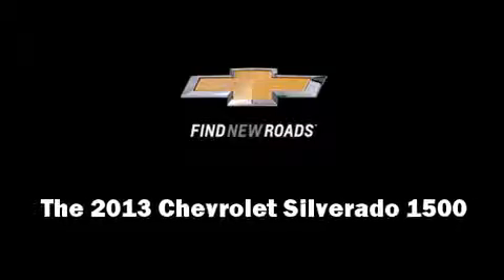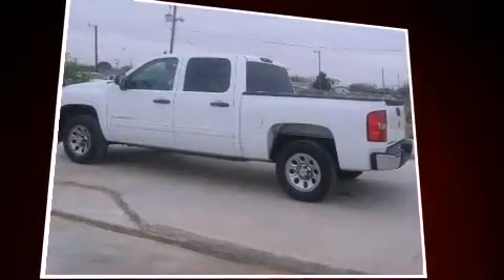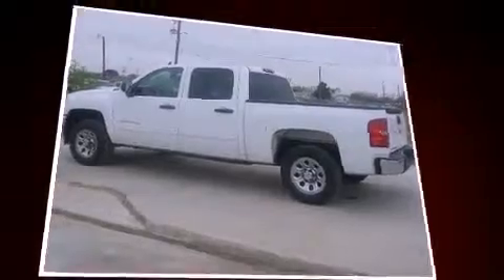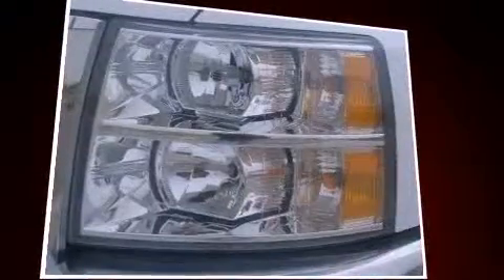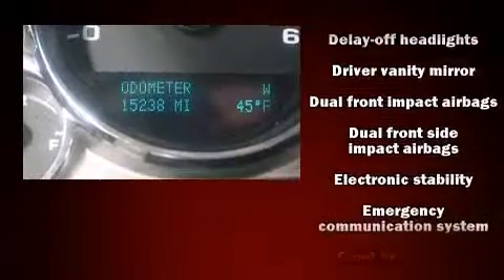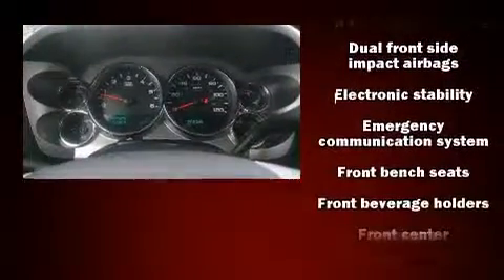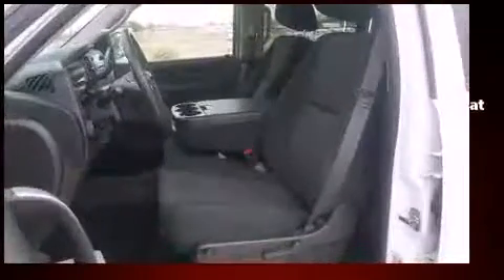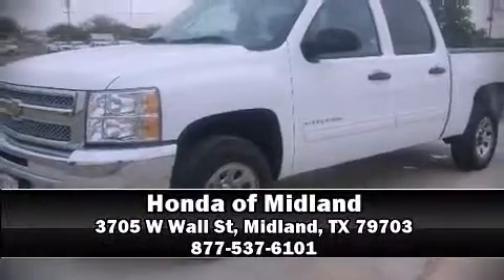2013 Chevrolet Silverado 1500 LT in Midland, TX 79703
Honda of Midland
3705 W Wall St

Treat yourself to a test drive in the 2013 Chevrolet Silverado 1500. With just over 15,000 miles on the odometer, you'll be sure to appreciate this model's condition and value. Smooth gearshifts are achieved thanks to the powerful 8 cylinder engine, and for added security, dynamic Stability Control supplements the drivetrain. Top features include a split folding rear seat, a rear step bumper, an outside temperature display, fully automatic headlights, power door mirrors and heated door mirrors, cruise control, an overhead console, and more. Chevrolet ensures the safety and security of its passengers with equipment such as: dual front impact airbags, head curtain airbags, traction control, ignition disabling, onStar, and ABS brakes. We'd also be happy to help you arrange financing for your vehicle. Stop by our dealership or give us a call for more information.